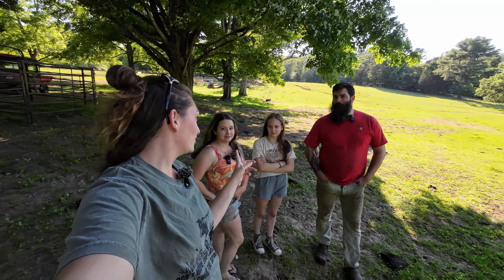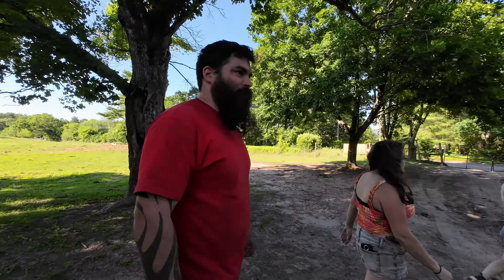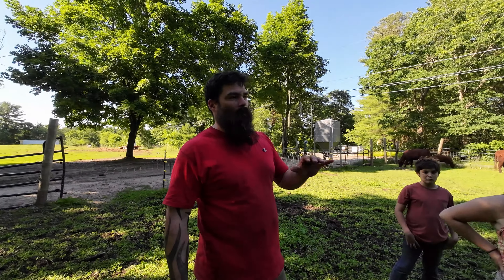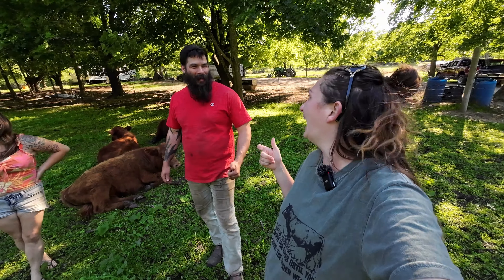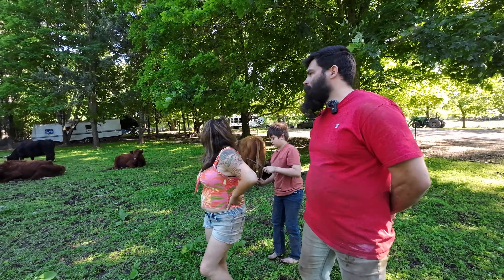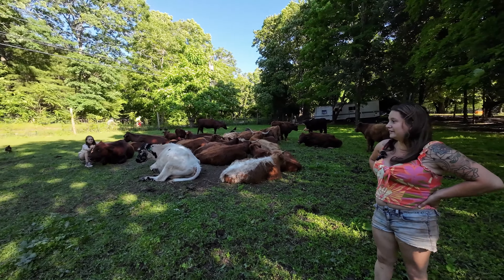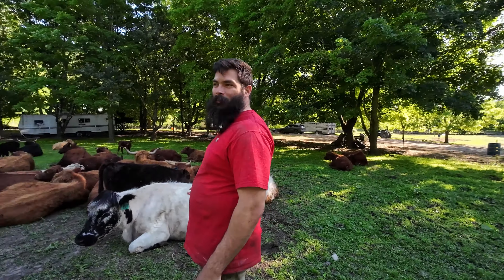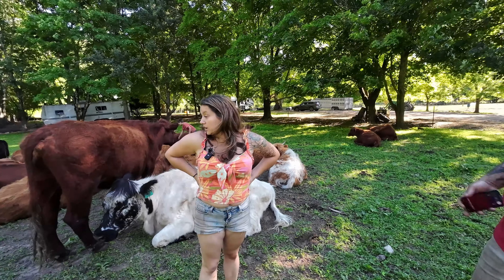The Family Reviving Almost Extinct Livestock (Radical Roots Farm)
Ally and Ryan are rebuilding a land that has been neglected for a long time using regenerative methods. They are passionate about feeding people good healthy food, but not just in areas that can afford it, they make sure to donate to local groups and shelters also. If this isn’t enough for some, Ally and Ryan specialize in raising rare and endangered breeds. They have Lincoln Red cattle and mule foot hogs. There farm is in a transition period at the moment but they have a lot of land to work with!

Radical Roots Farm
Sterling, Connecticut

► Video edited by: Paul Schoentrup